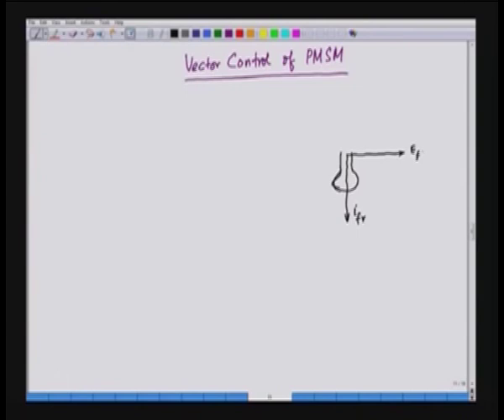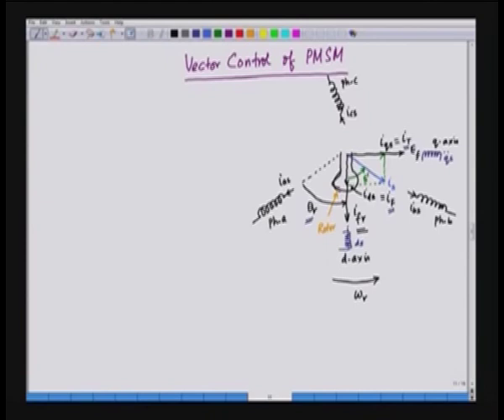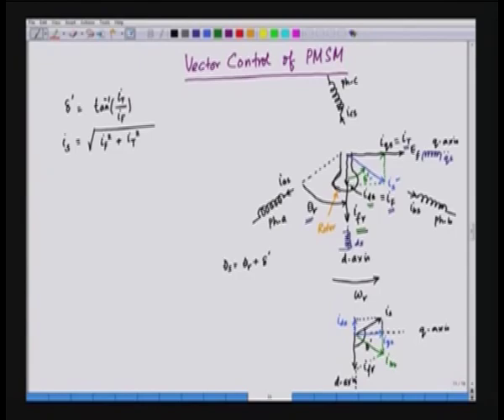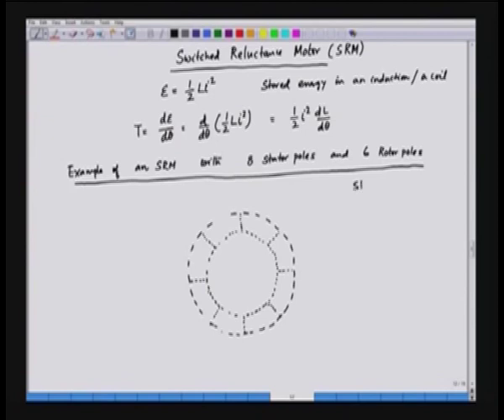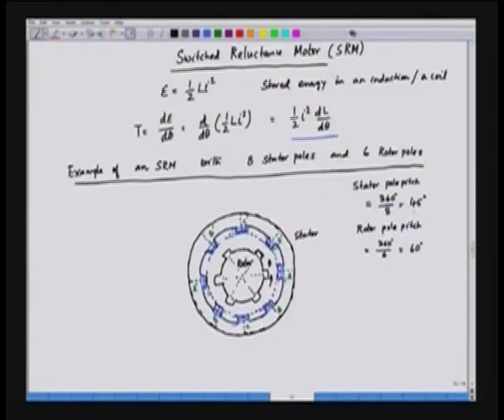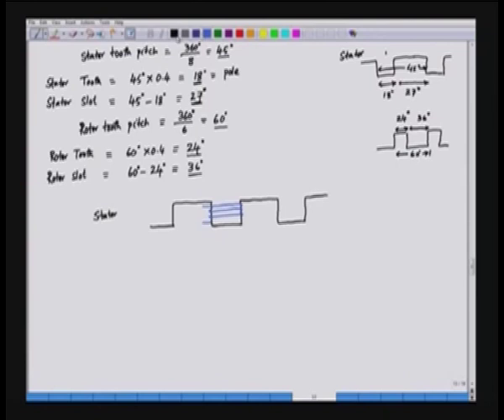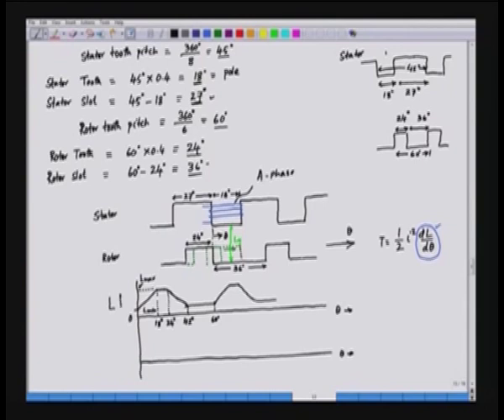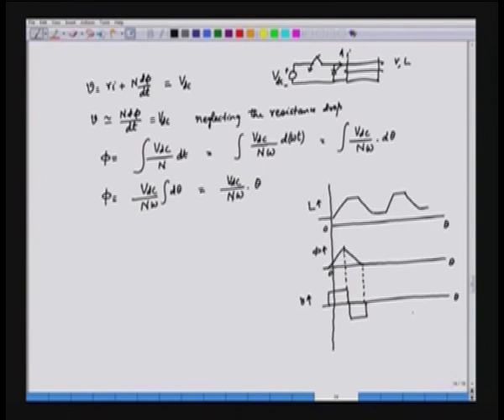Lecture-27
Subject :Electrical
Course  :Advanced Electric Drives